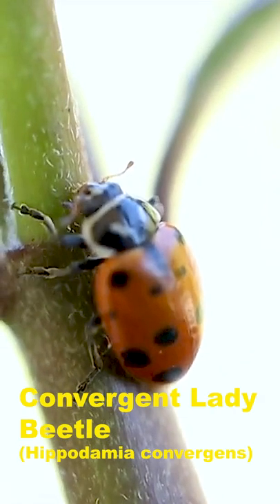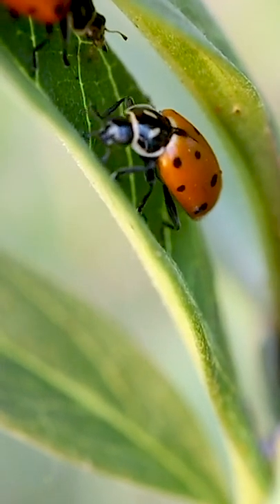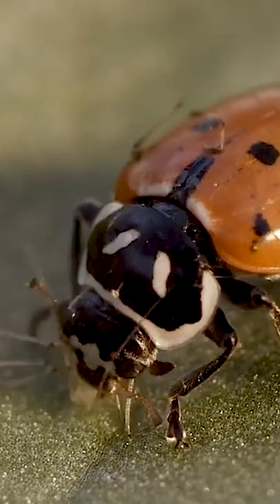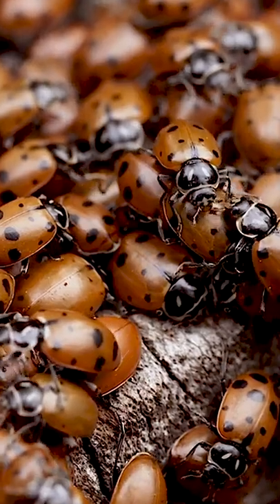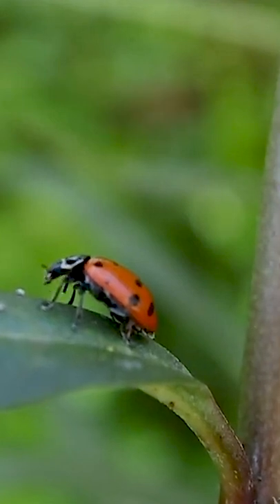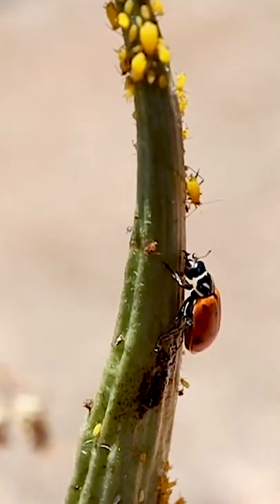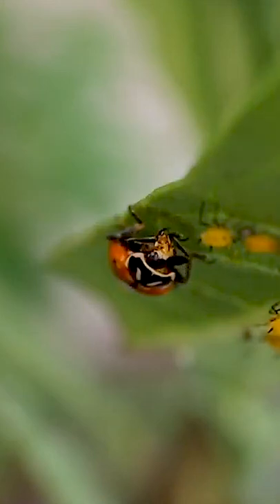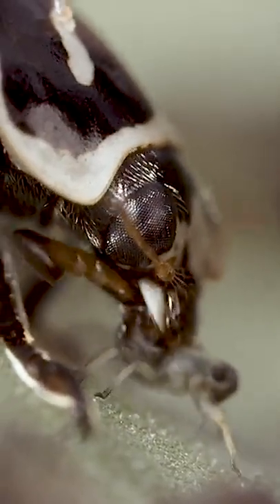Convergent Lady Beetle